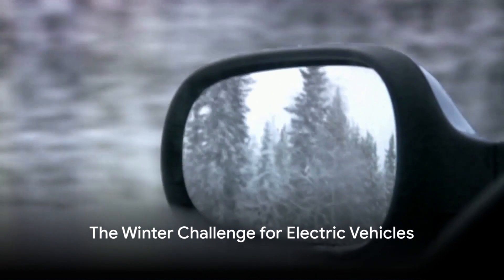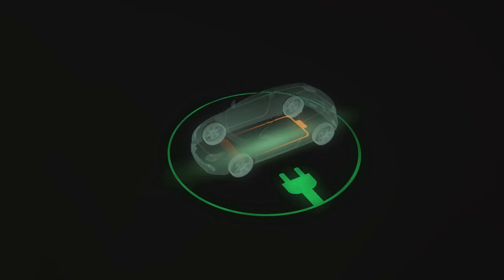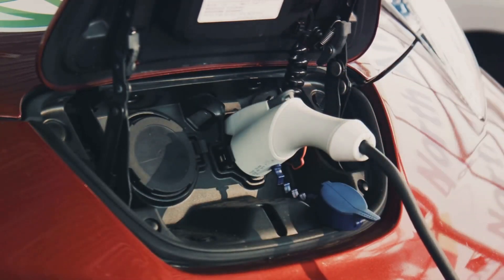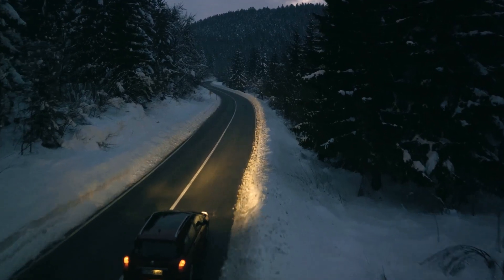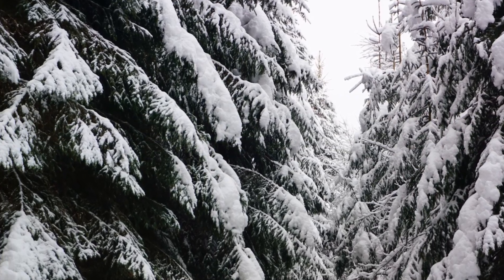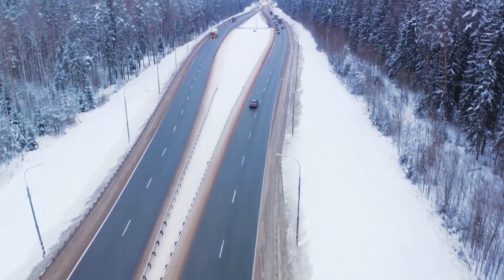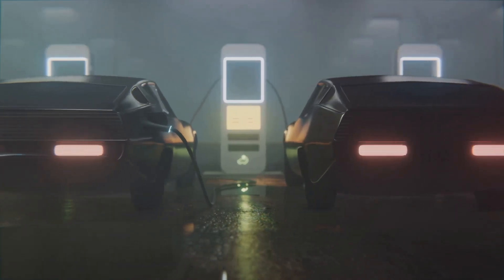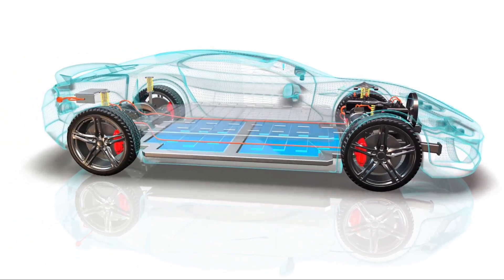How Winter Kills EV Battery? How Not To Lose Range In Cold Weather?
In this video, we'll be addressing a topic that every electric vehicle owner needs to know about: How to efficiently use your car during winter.

As the temperatures drop, EV owners often face unique challenges that can affect their vehicle's performance and range. But worry not, because we've got you covered!

Join us as we dive into common issues like reduced battery range, slower charging times, and decreased cabin heating efficiency. We'll provide you with practical tips and tricks to maximize the performance of your electric vehicle during the winter months.

From preheating your car before driving, optimizing regenerative braking, to using the eco-mode effectively, our expert advice will help you conquer the cold and ensure your EV runs smoothly throughout the season.

Get ready to take your electric vehicle experience to the next level this winter!
See Less

00:00:02 The Winter Challenge for Electric Vehicles
00:02:05 Additional Winter Woes for Electric Vehicles
00:03:06 Solutions to Improve Electric Vehicle Performance in Winter
00:05:02 Summing Up Winter Challenges and Solutions for Electric Vehicles